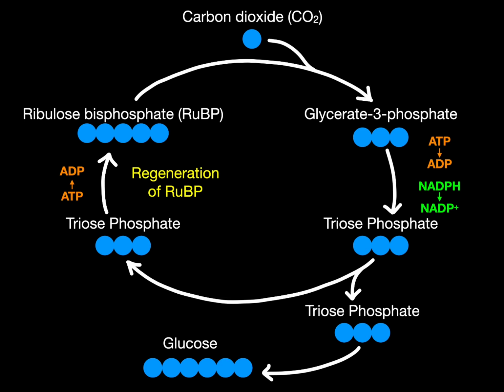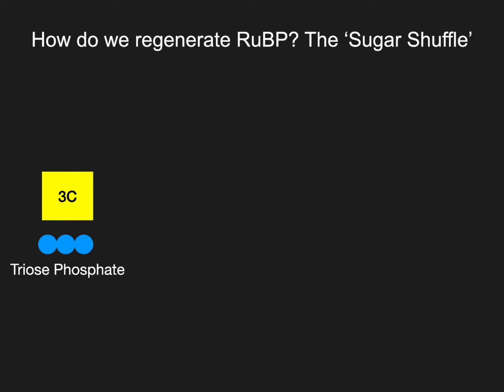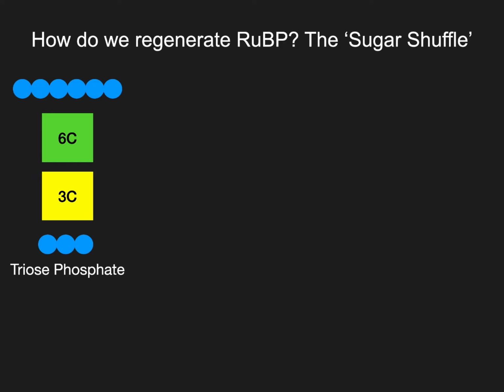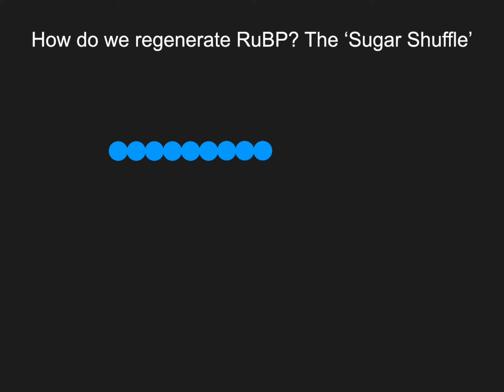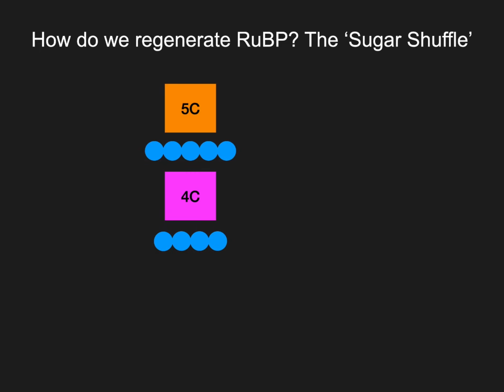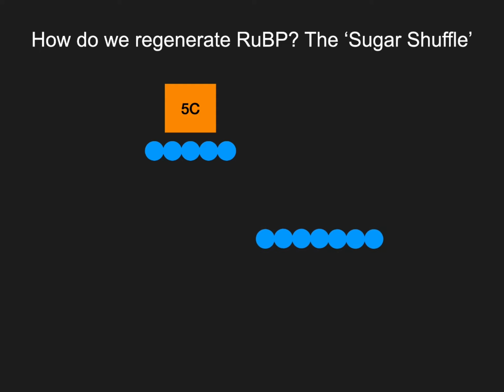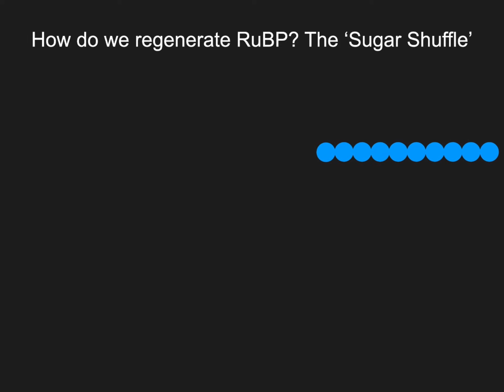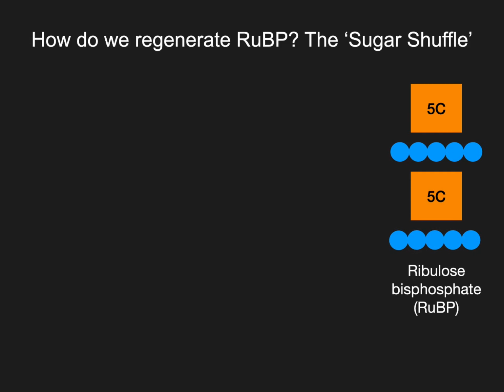8.3 Regeneration of Ribulose Bisphosphate (RuBP)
This video explains how 3-carbon triose phosphate is used to regenerate 5-carbon ribulose bisphosphate (RuBP) what is sometimes known as 'the sugar shuffle'.